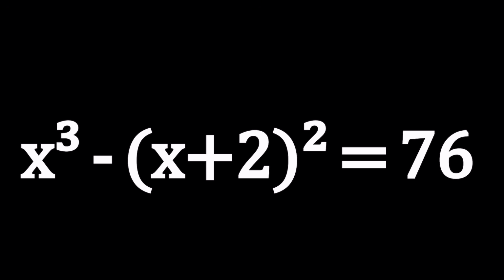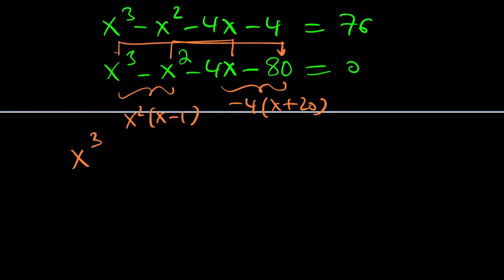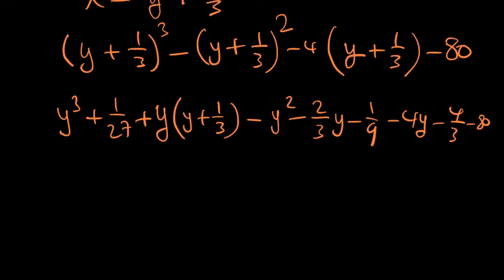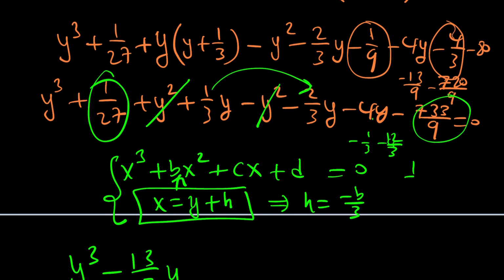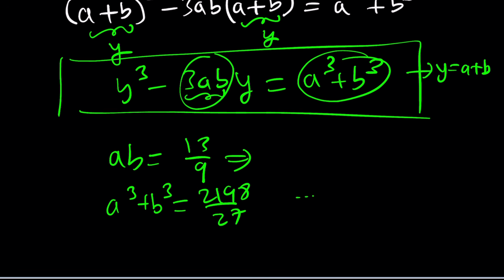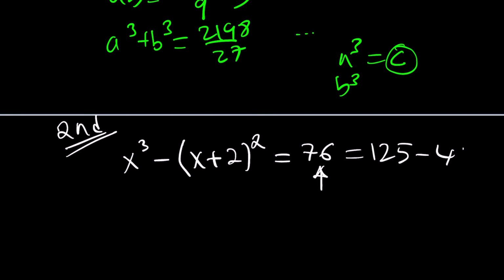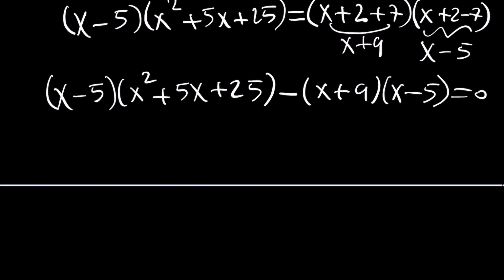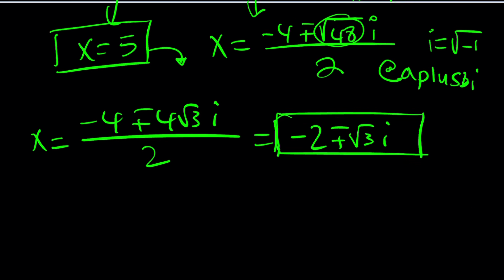This Equation Tricks Everyone